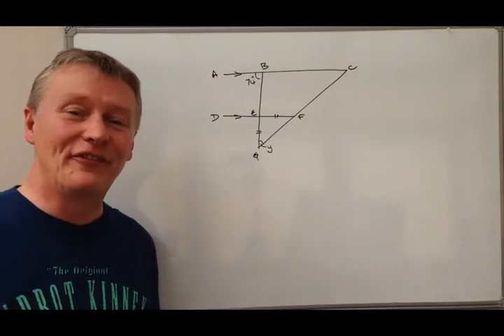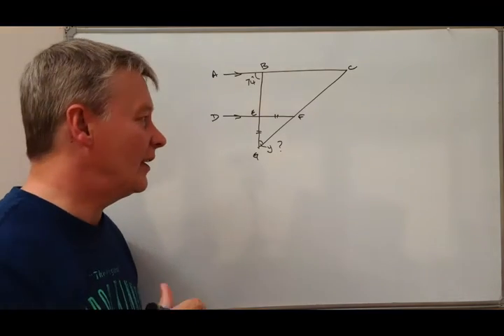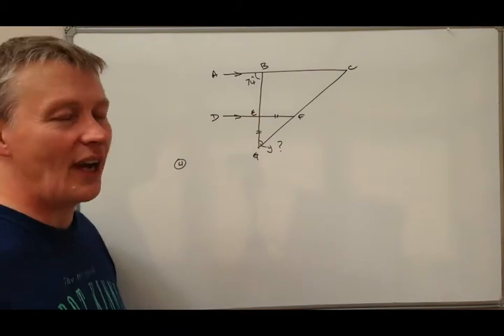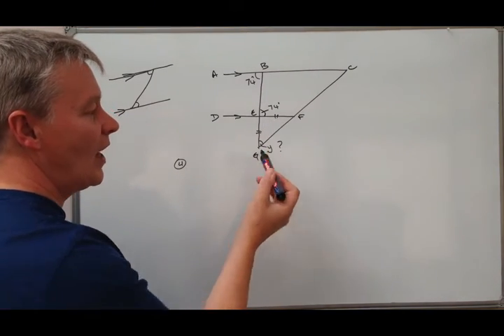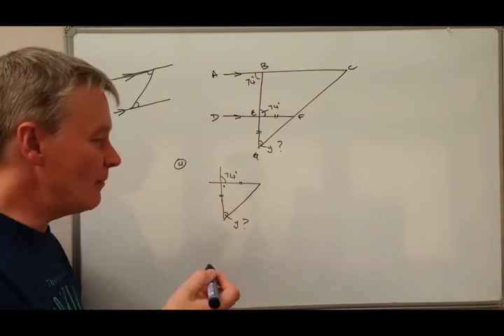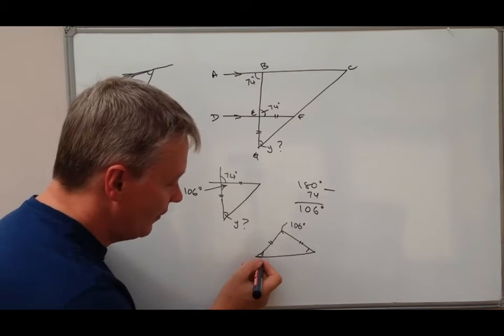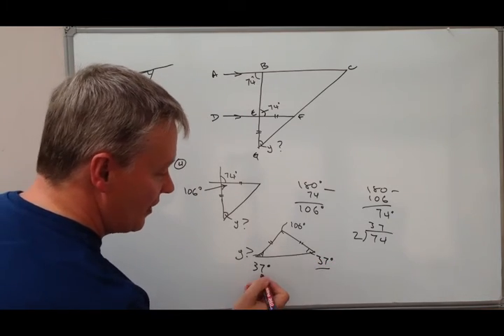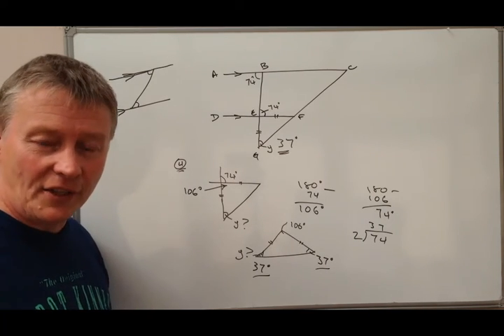Working with angles GCSE question parallel line triangle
This video is all about working with angles in a parallel line triangle and forms part of the playlist called "Working with angles."

It's really aimed at around GCSE C grade but should be useful for all areas of geometry.     .

Don’t forget first chapter is FREE on ‘How to get an A in maths’ - packed full of hints, tips and techniques to help you get the very best from your studies.